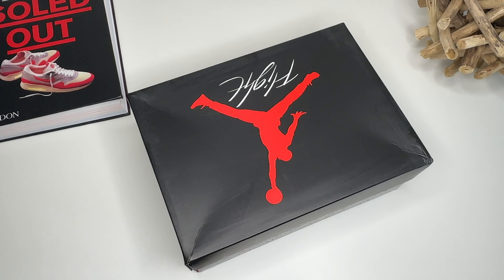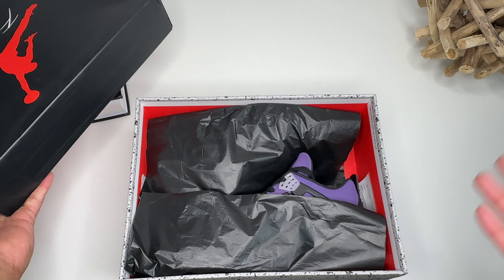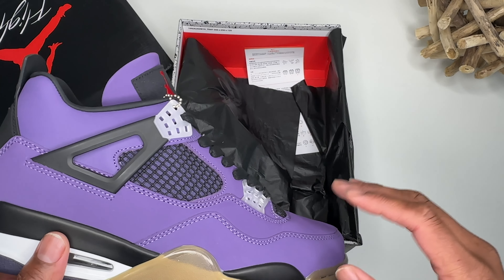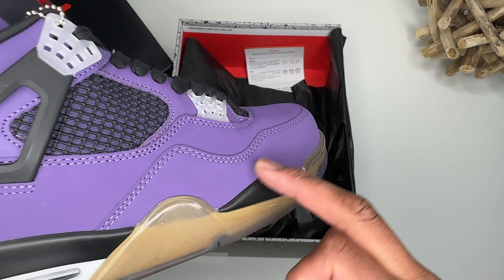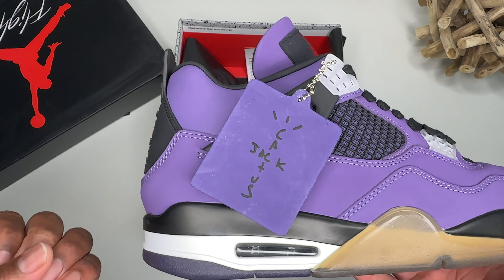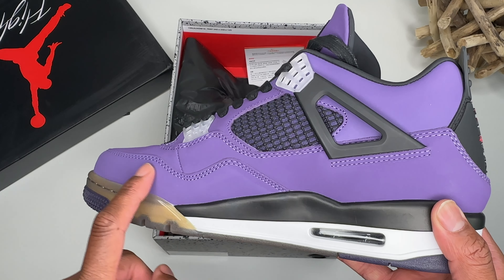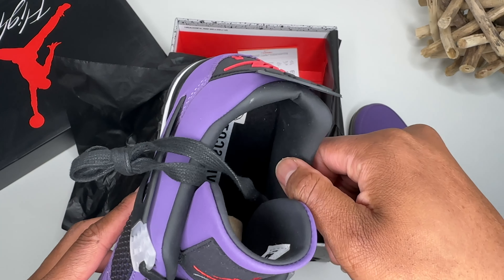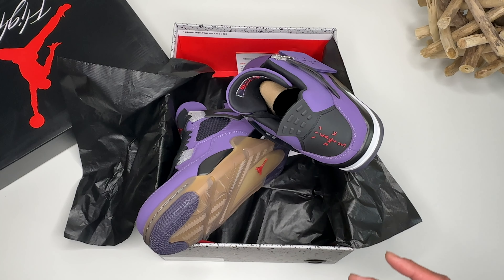JORDAN 4 TRAVIS PURPLE | WHERES THE NUBUCK? 😂